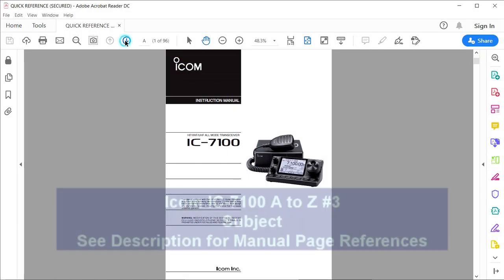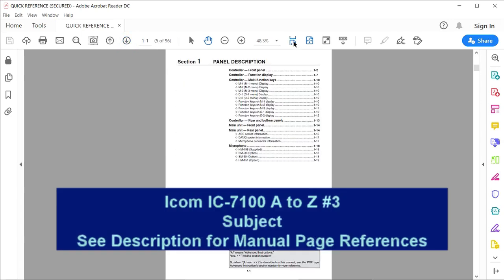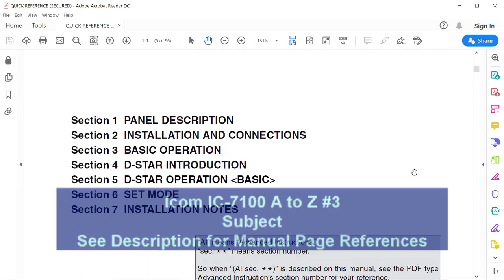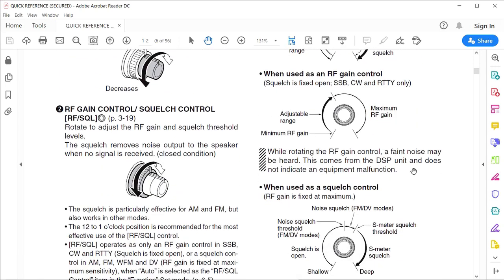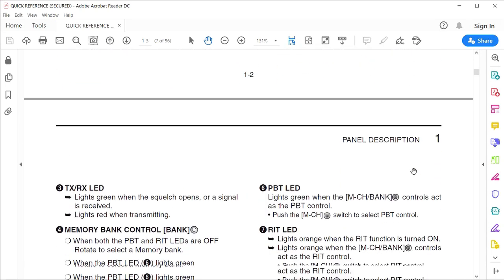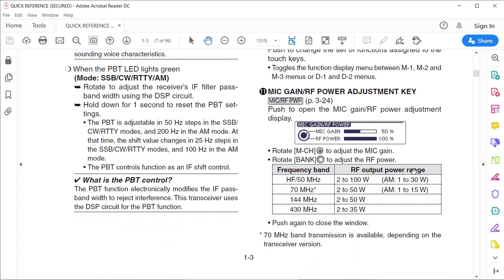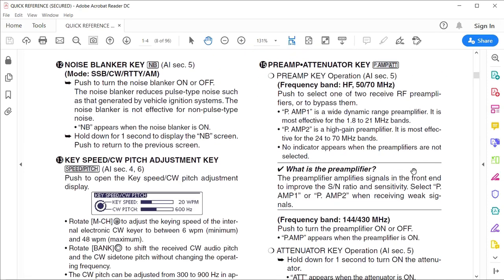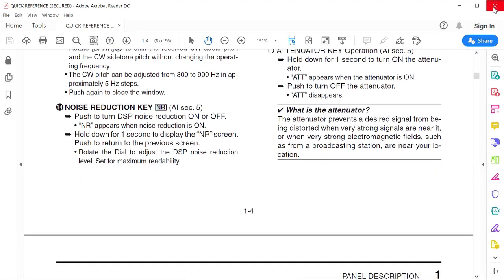IC-7100 from A to Z #3 Function menus, VFO, Band Stacking Registers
This time we start covering the manual in a little more organized manner.  We start with the function menus on the bottom of the touch screen and look at some of the common functions.  We finish up with a look at how the band stacking registers work.

Manual References:
Basic Instructions:
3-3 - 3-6: Function Menus, VFO operation, Band stacking Registers

Advanced Instructions:
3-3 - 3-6: Function Menus, VFO operation, Band stacking Registers